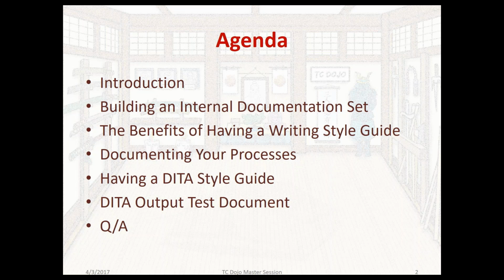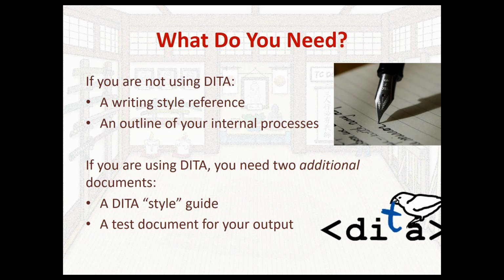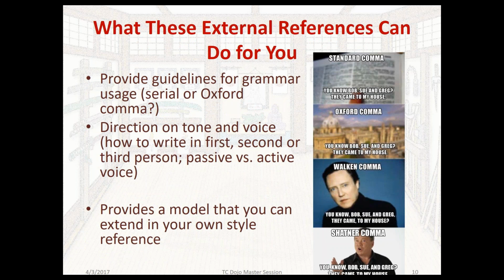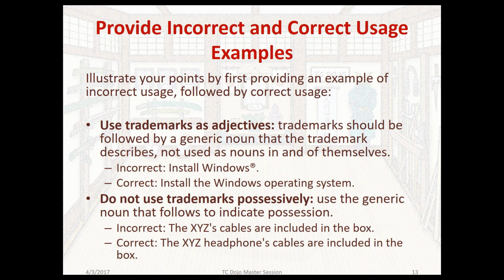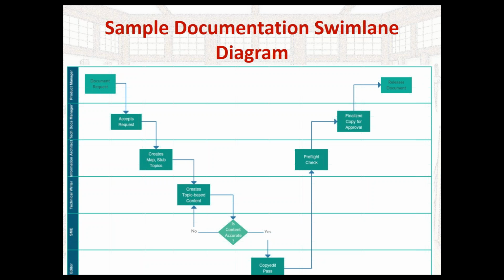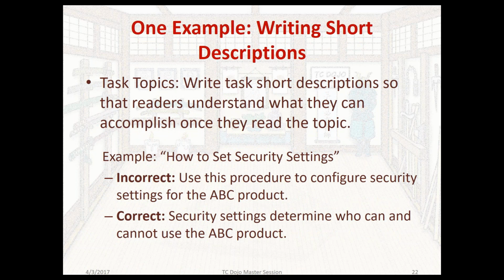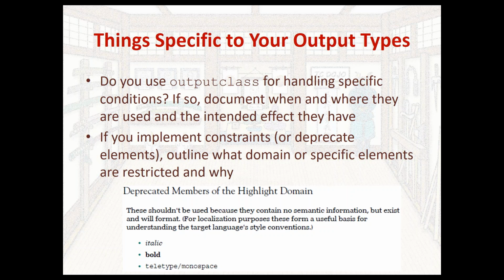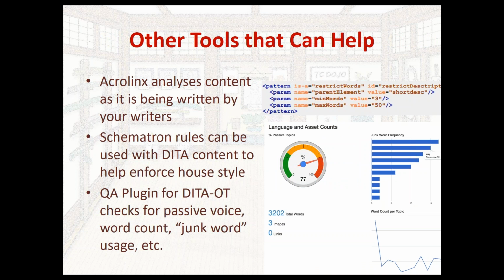Style Guides: Fashionable But Also Practical [TC Dojo Open Session]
Session Description:

Having problems with inconsistently written documentation? Do your user manuals need some help themselves? If so, then you need a style guide for your technical writing team. We’re not talking about what they should wear, but how they should write.

Content couturier Keith Schengili-Roberts (IXIASOFT) talks about what they are, why you need them and how to use them effectively. While not exclusively focusing on DITA, Keith will also talk about why a style guide is a necessity for any team working with DITA.

Visiting Dojo Master:

Keith Schengili-Roberts is a DITA Information Architect at IXIASOFT, DITA evangelist and technical writing nerd. Keith is also an award-winning lecturer on Information Architecture at the University of Toronto’s iSchool, and Durham College. He is also an active member of the OASIS DITA Technical Committee, and can often be found presenting at conferences, working with customers, and researching how DITA is being used and sharing those results with the DITA community. Keith’s popular industry blog DITAWriter.com has become a focal point on DITA resources and best practices. Connect with Keith on Twitter @KeithIXIASOFT.